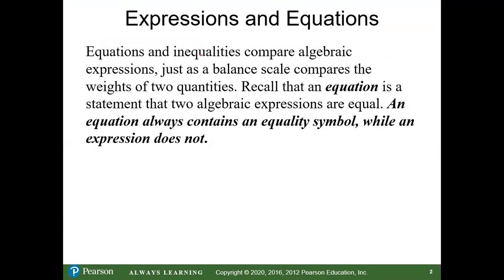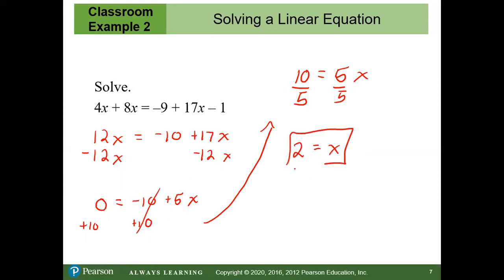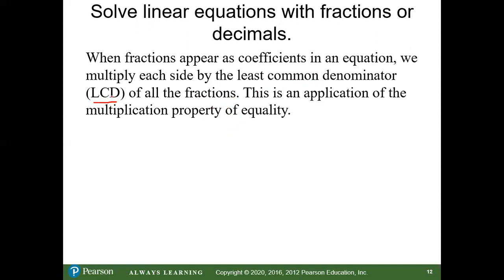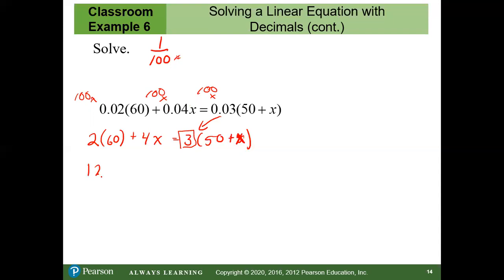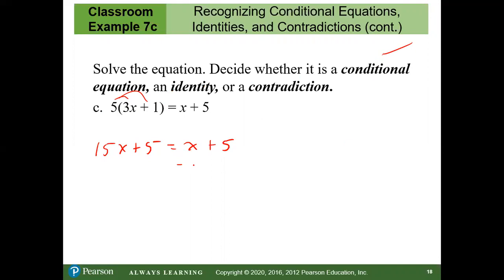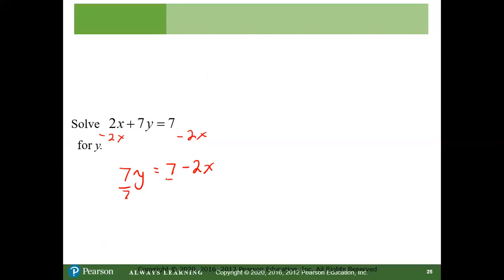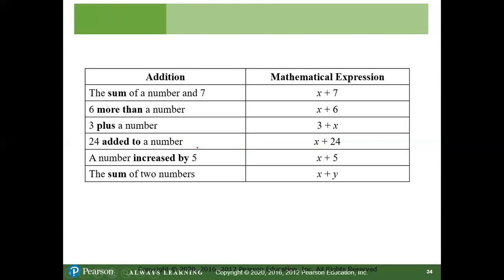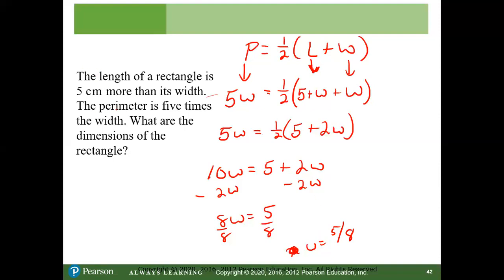Chapter 1 Part 1